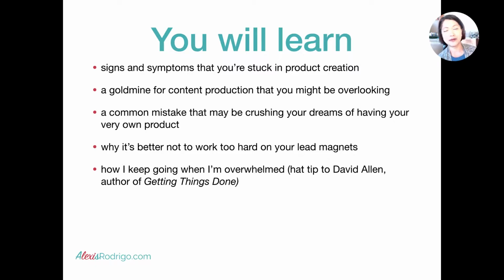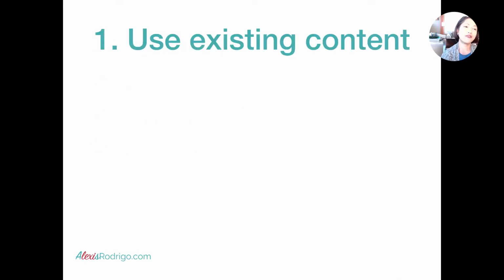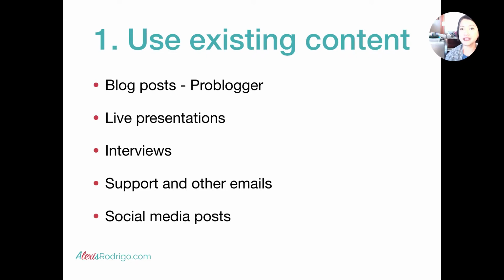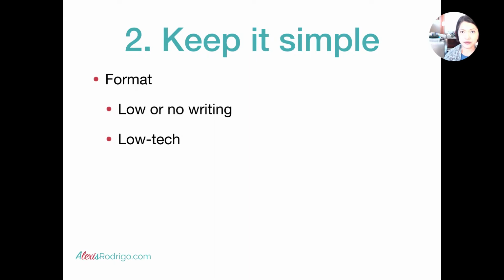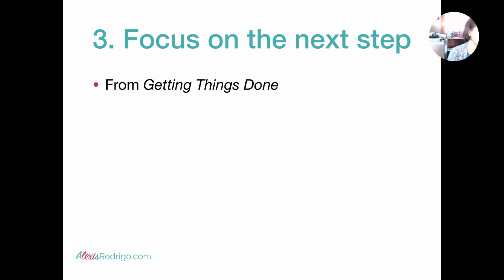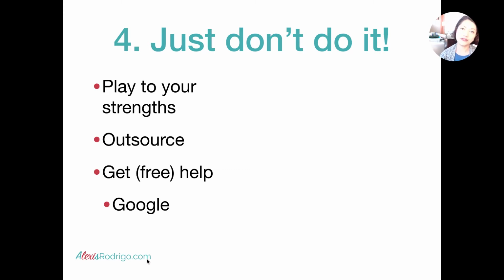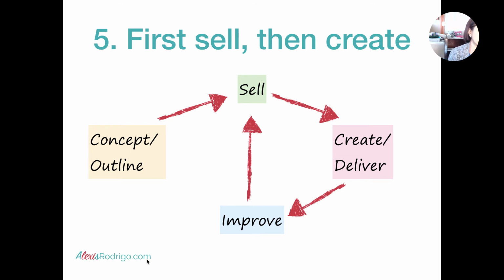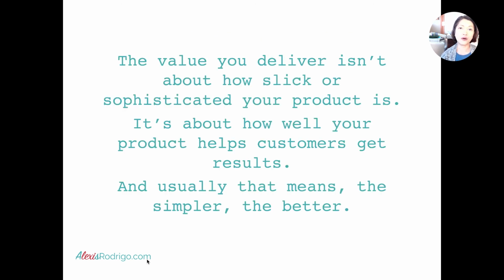5 Ways to Get Unstuck with Product Creation and Finally Finish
- How long should it take to create a digital product? Probably shorter than you think!

In this video, I talk about finally finishing your product. You will learn:

- signs and symptoms that you’re stuck in product creation

- a goldmine for content production that you might be overlooking

- a common mistake that may be crushing your dreams of having your very own product

- what I learned from David Allen, author of “Getting Things Done,” that keeps me going when I start feeling overwhelmed

- why it’s better not to work too hard on your lead magnets

- what to do if you’re completely “stupid” when it comes to technology

- my favorite way to create products

This is the third of three videos on product creation. If you missed them, here are the first two videos:

Video 2: 5 Ways to Start Right with Product Creation -

PS: Watch until the end to get an exclusive BONUS: A checklist to help you carry out what we talk about in this presentation.

PPS: I use Ecamm Live (Mac only) for my live streams.